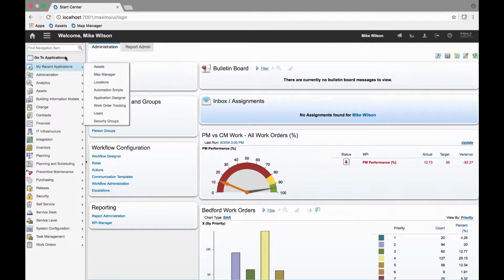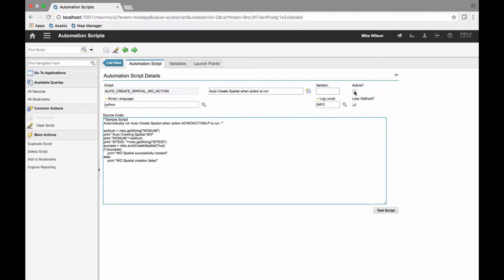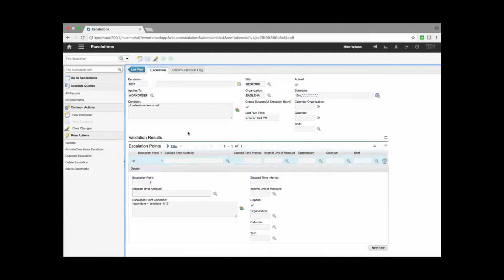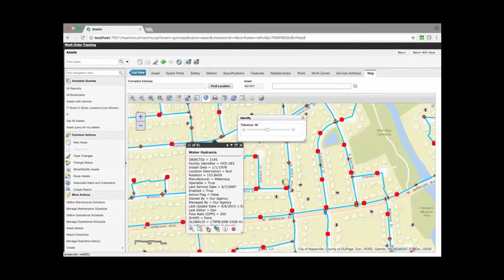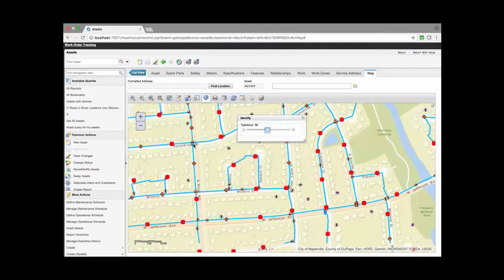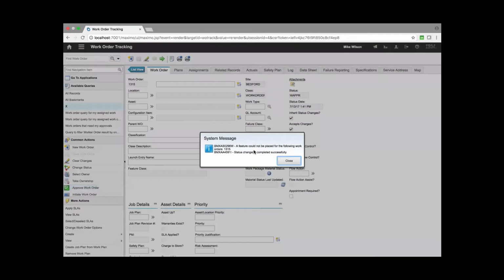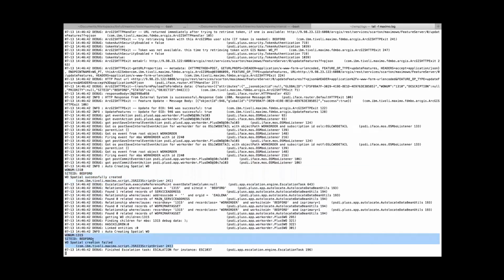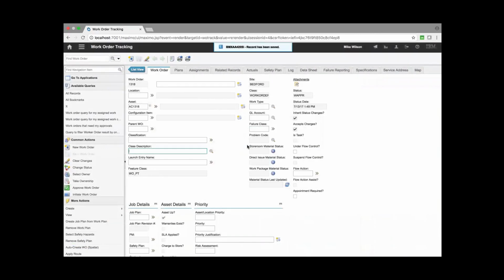Maximo Spatial Auto create WO and SR